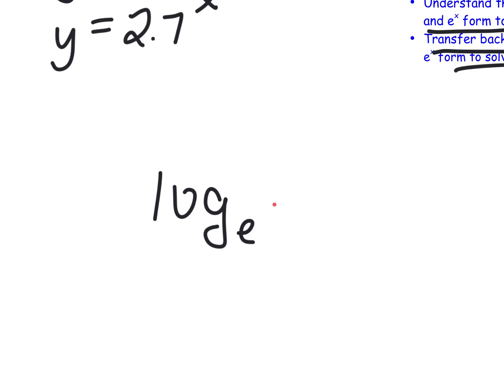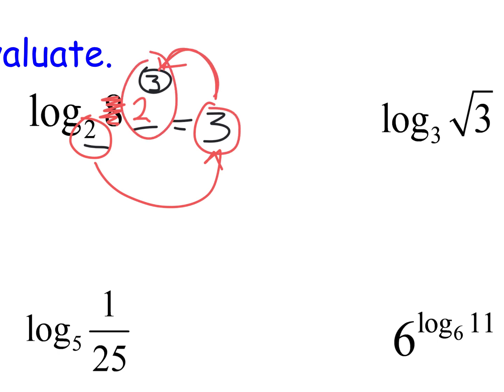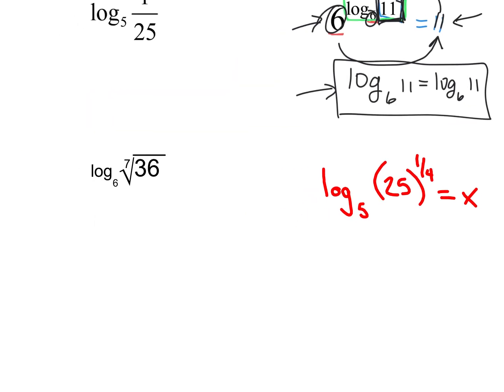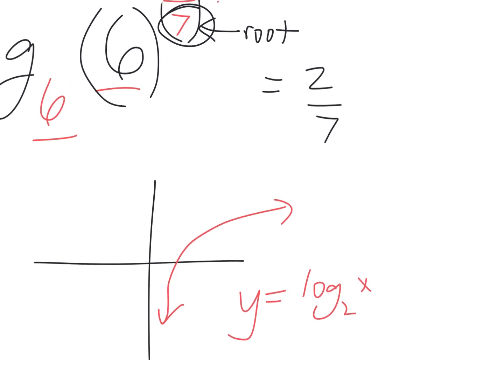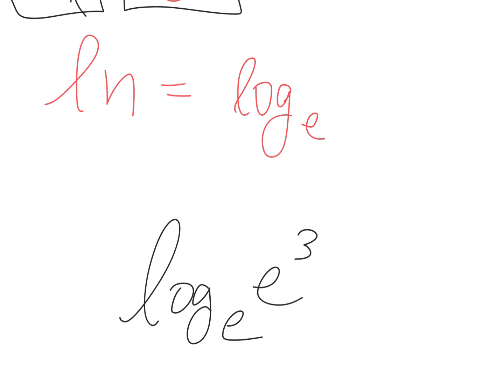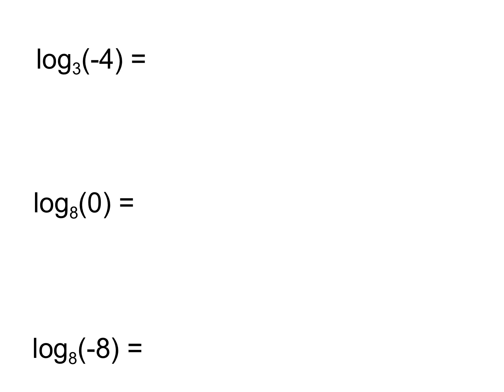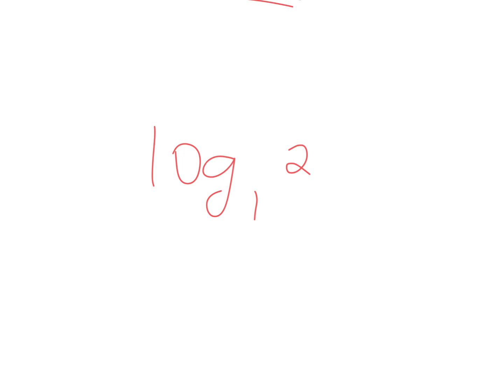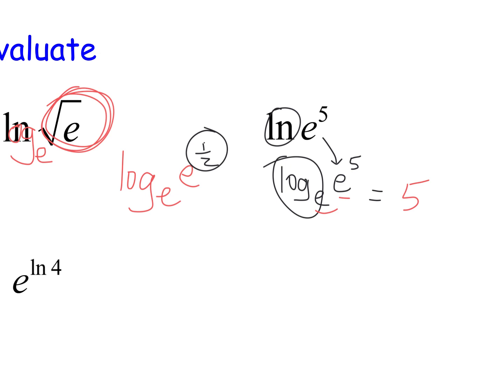Lesson_5.2.2_Notes precalc May 3